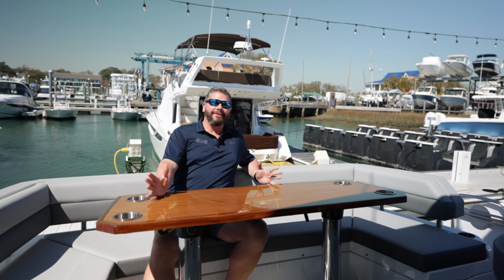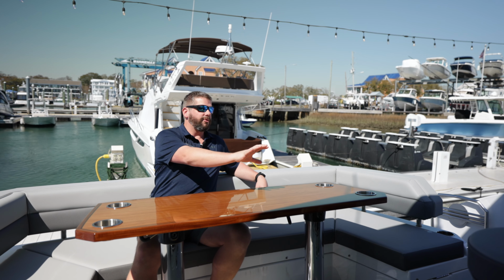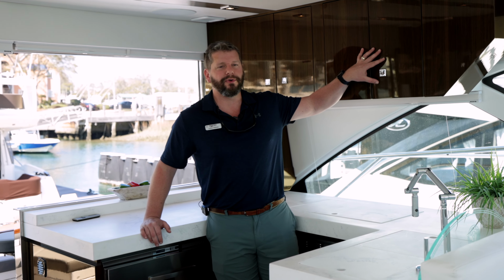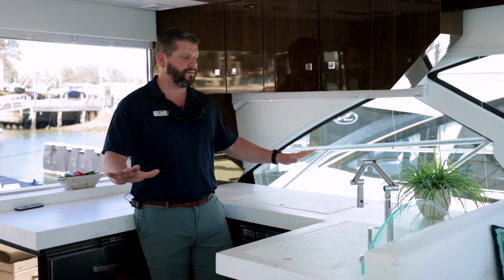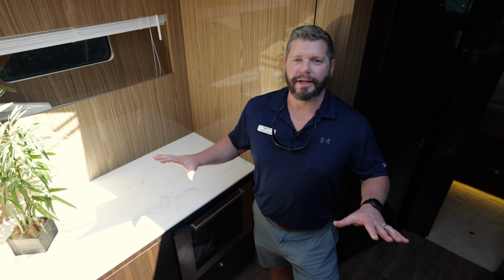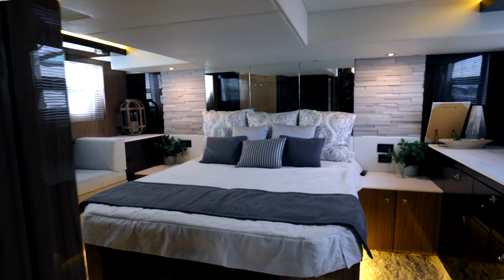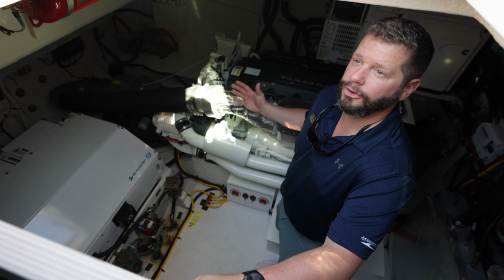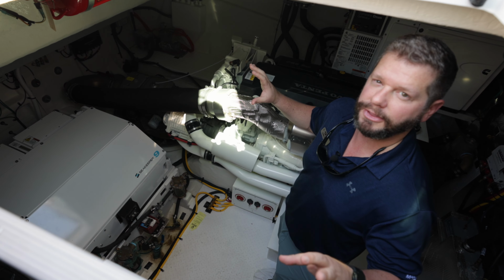2022 Cruisers Yachts 54 Cantius Yacht For Sale at MarineMax Wrightsville Beach, NC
Explore the iconic style of the 54 Cantius design to seamlessly integrate living spaces with entertainment indoors and out. Three luxurious staterooms, refined amenities, and gorgeous views all exemplify perfection found on the 54 Cantius.

Walking onto the spacious cockpit of the 54 Cantius, you'll have a tough time finding your favorite feature. The plush wrap-around seating is one of the biggest stars in the space. Easily accommodating upwards of 10 guests at a time, the large settee can be used as two pieces or easily rotated to become one large entertaining area. Going one step further, the electric hi/lo table can be converted to a sun lounge or raised for cocktails. The curved starboard storage, wet bar, Sony TV/DVD and a stylish electric grill make the cockpit of the 54 Cantius the place to be.